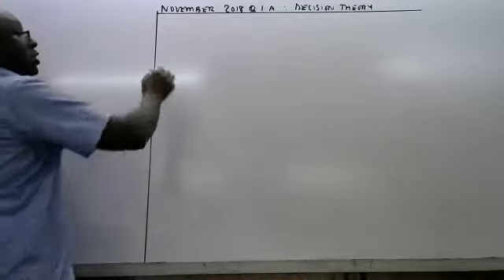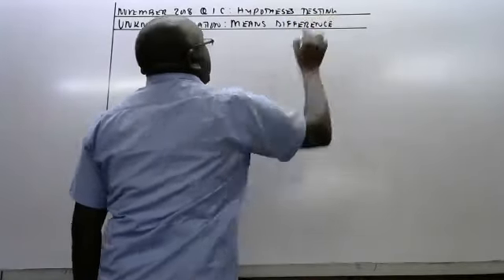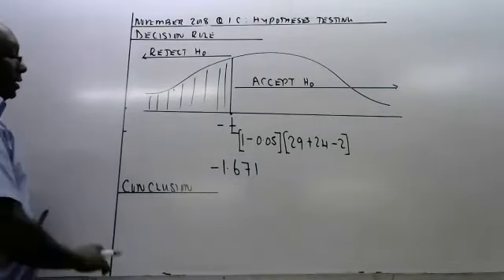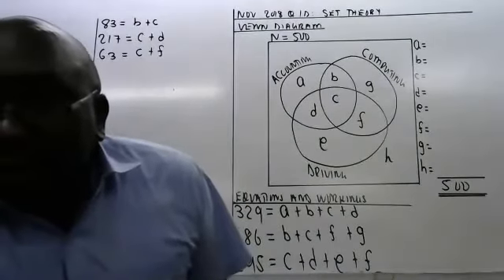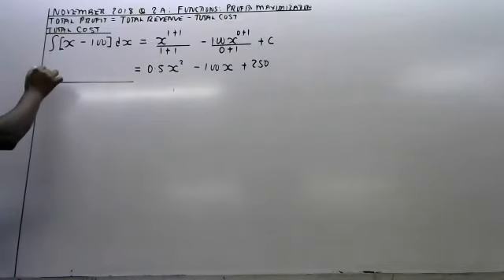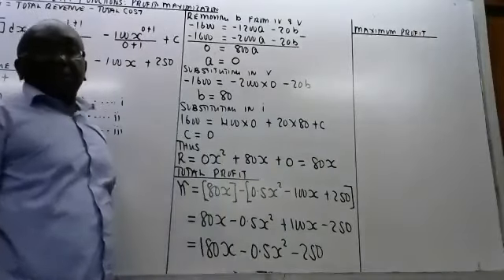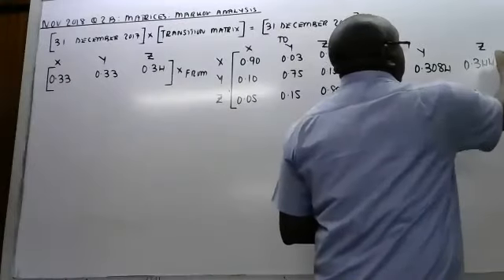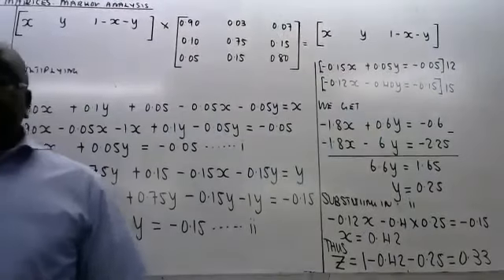QUANTITATIVE ANALYSIS REVISION LESSON DONE ON 14-4-2021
LECTURER AT DESTINY TECHNICAL SCHOOL NAIROBI